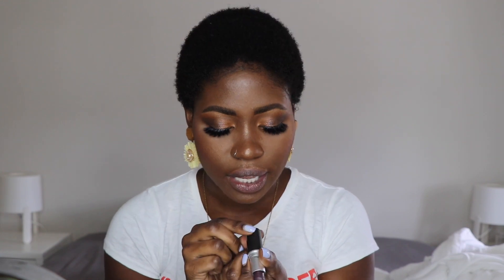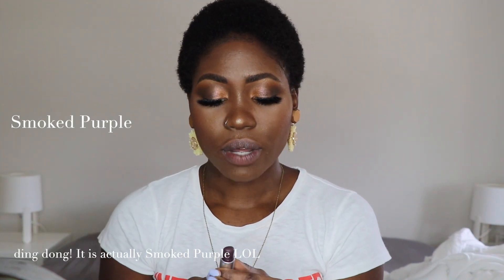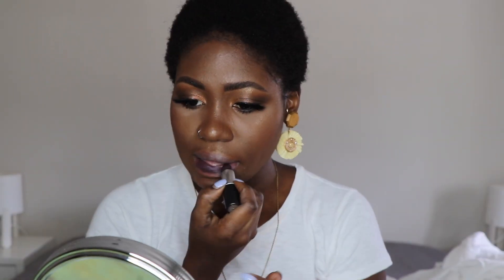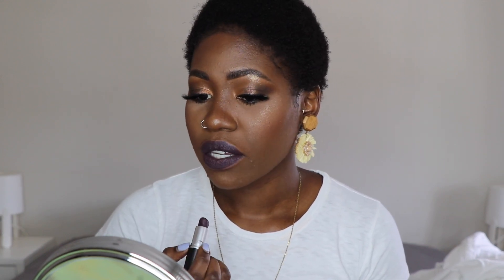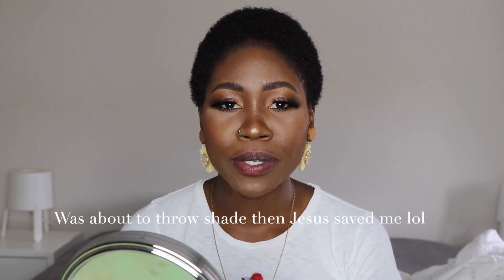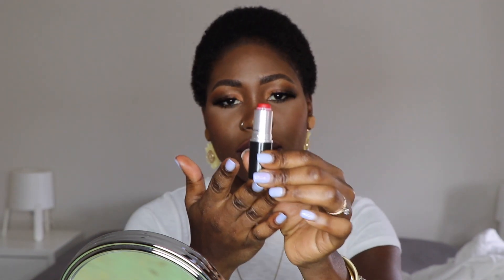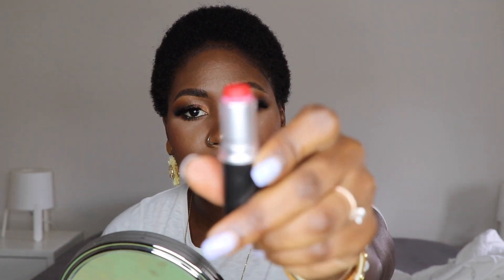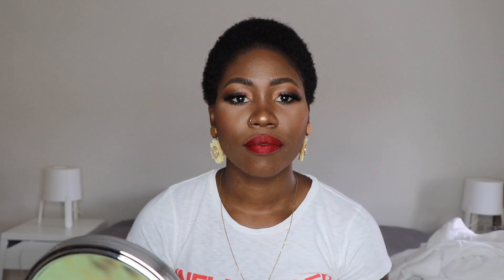MUST HAVE FALL LIPSTICKS 2019 for your makeup bag 💄Angè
Today, I'm sharing must have fall lipsticks for your everyday looks. These lipsticks will take you through the season without a hitch! I thought I had a favorite color but I guess I don't anymore. I love them all. Let me know below which ones you loved the most. Cheers 😘

LIPSTICKS

Runner (discounted but here is a swatch from Mac) Antique Velvet

Baila -Lu-Ni
Before The Dawn